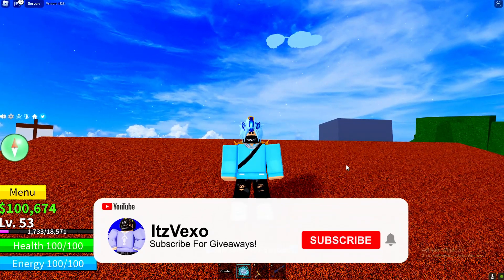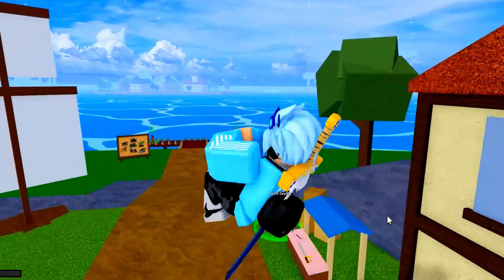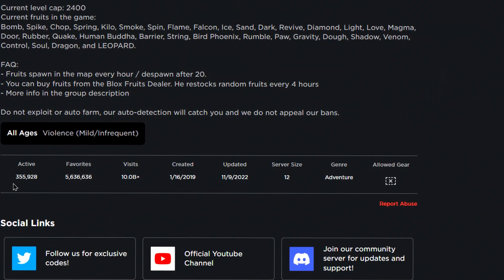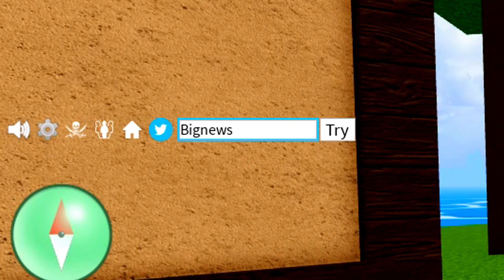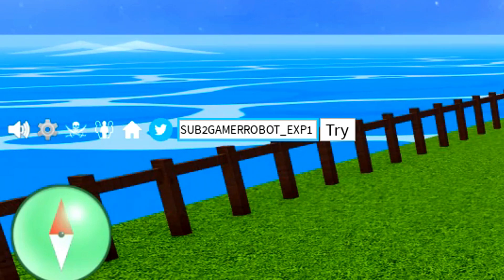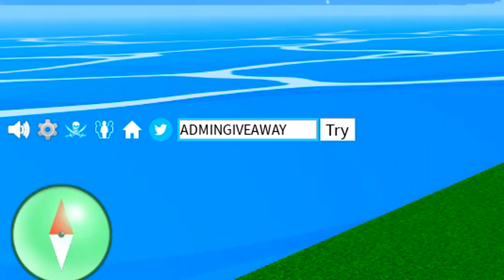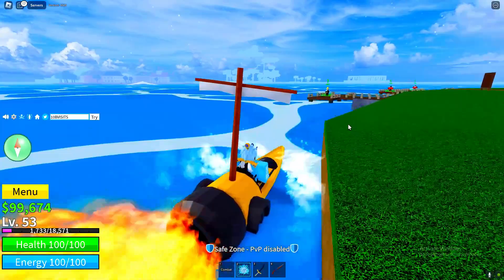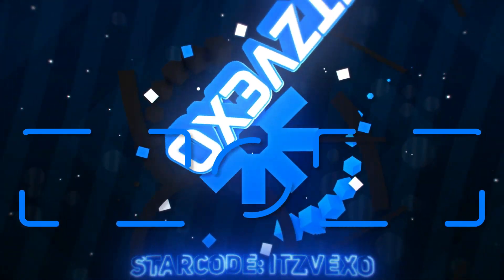ALL NEW *FREE SECRET FRUITS* UPDATE CODES in BLOX FRUITS CODES (Blox Fruits Codes) BLOX FRUITS CODES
ALL NEW *FREE SECRET FRUITS* UPDATE CODES in BLOX FRUITS CODES (Blox Fruits Codes) BLOX FRUITS CODES In this blox fruits codes video I covered all of the new blox fruits codes!